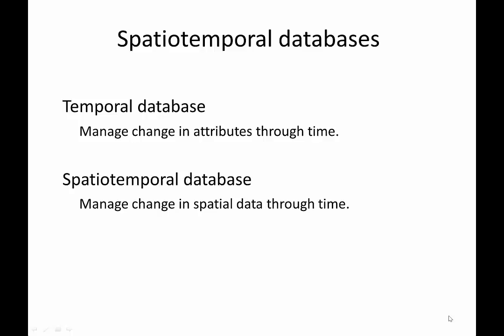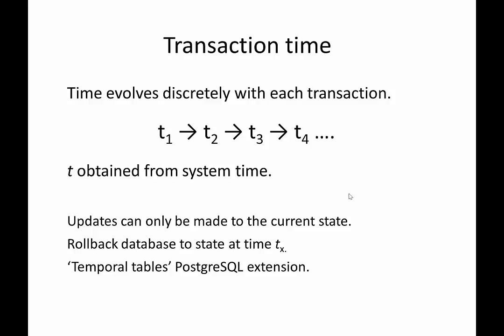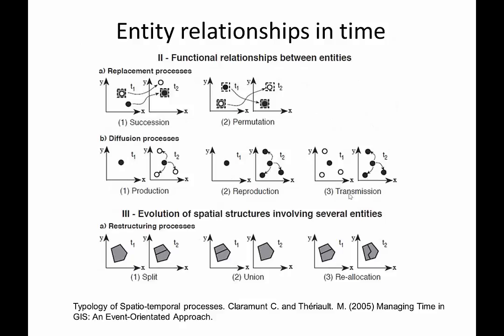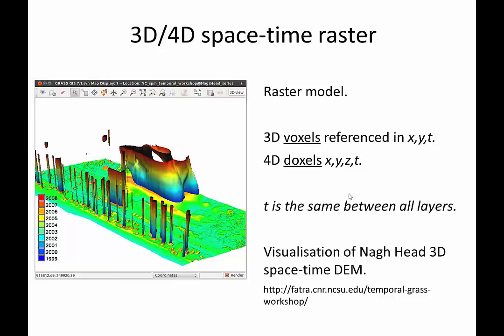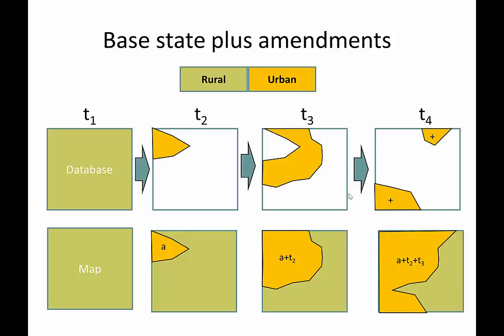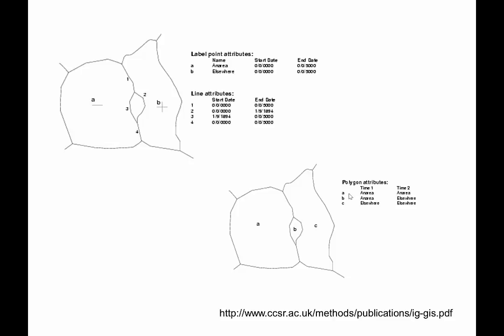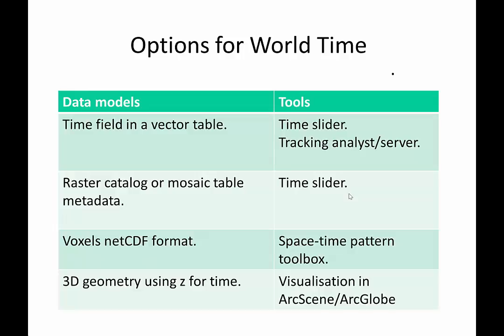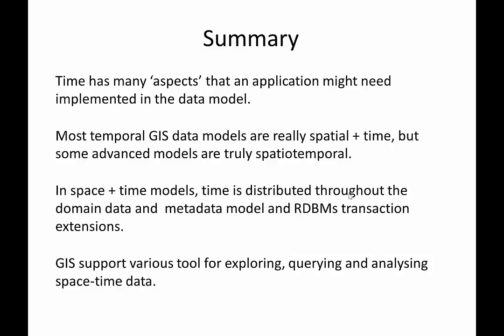7 Spatiotemporal databases part 2 (2016-17)